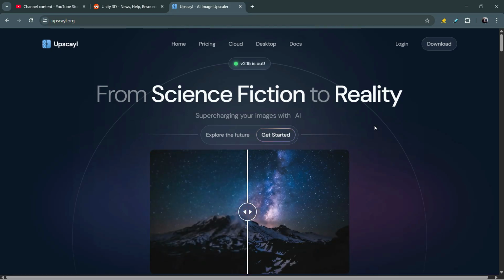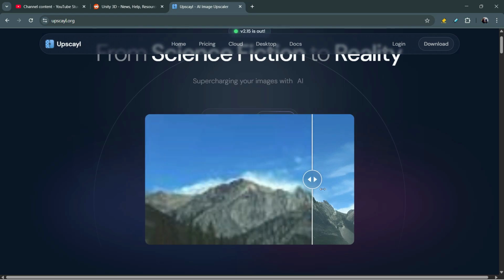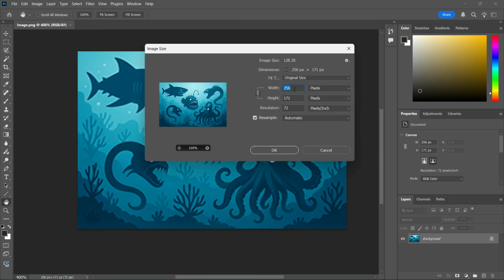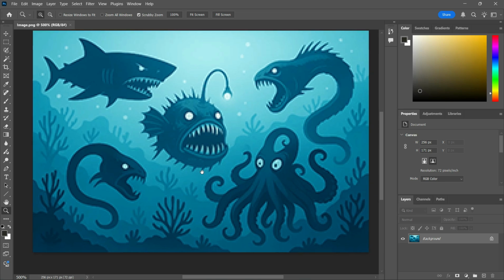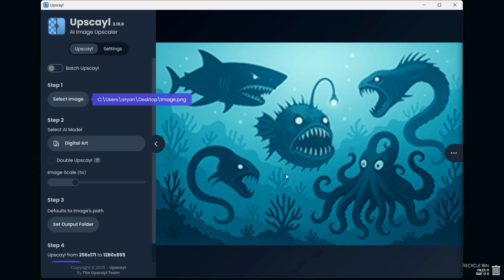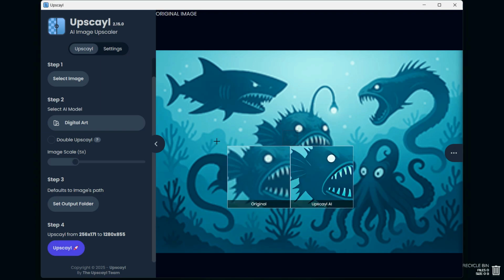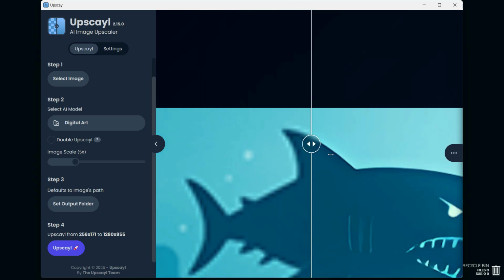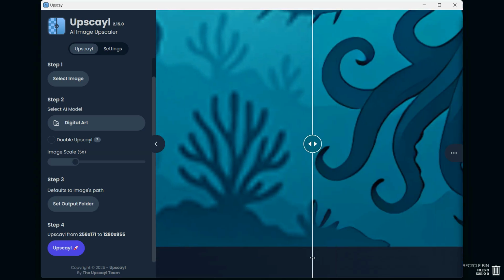Fix Low-Resolution Images - Useful and Easy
In this video, I’ll show you an amazing AI tool called Upscayl that can upscale low-resolution images, making them sharper and more detailed, perfect for game developers and 3D artists!

🧠 Why Use This? Save Time, Fast Iteration, good result

🔥Helpful Assets (using these links supports me at no extra cost to you)

Just a guy making games.

Exploring the world of game development with Unity tutorials, coding tips, and shader magic, and fixing bugs.

game-related, sometimes not.